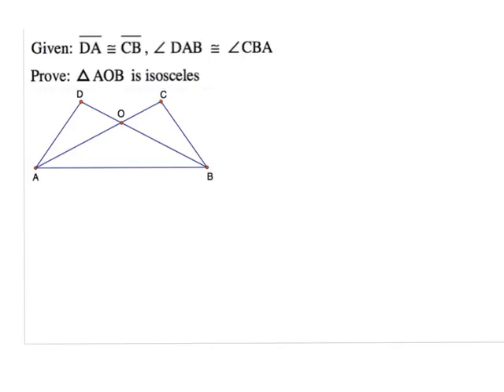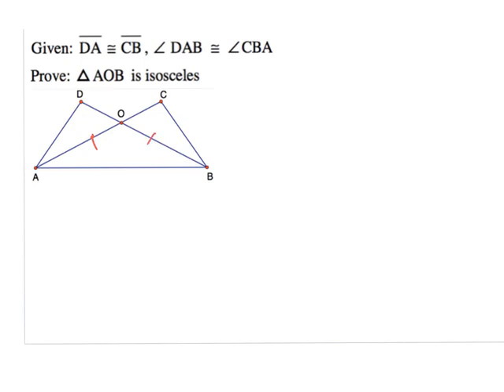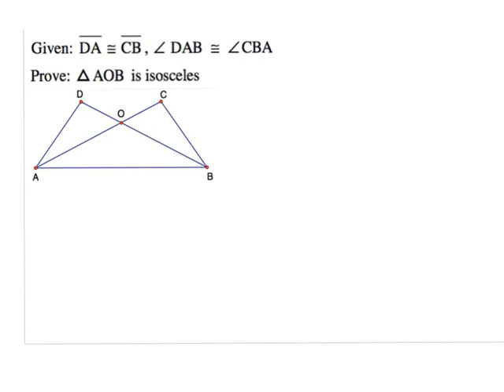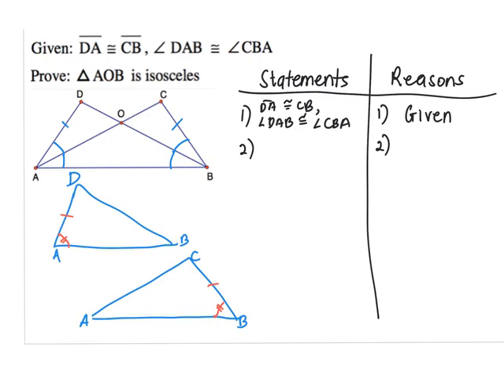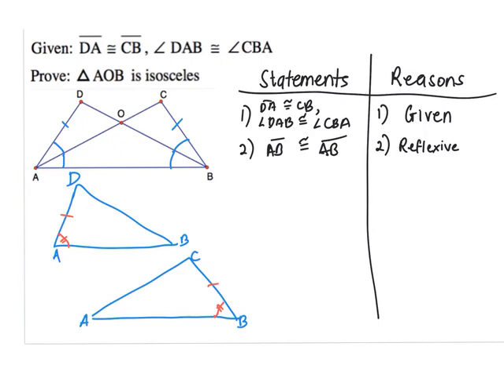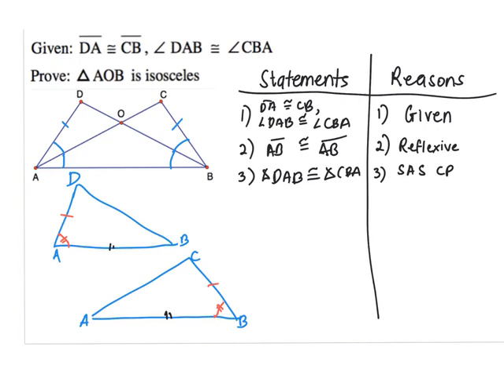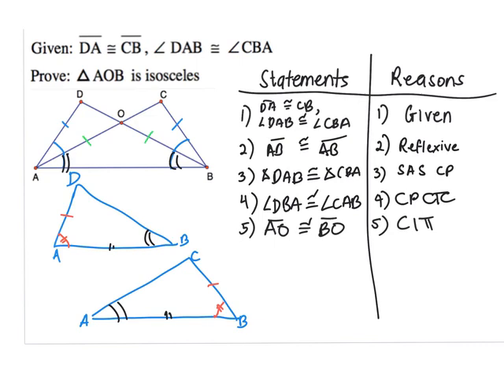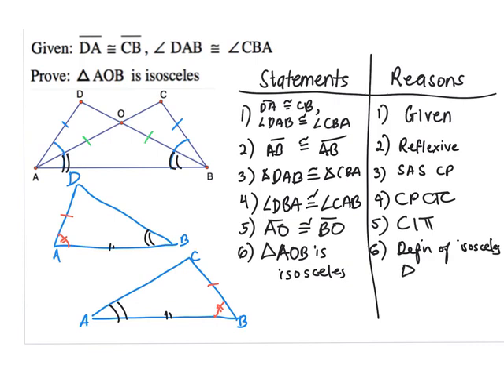Proving Triangle Congruence (with overlapping triangles) Example 1